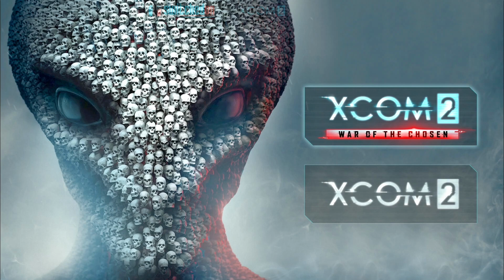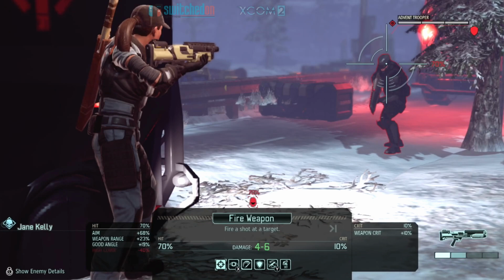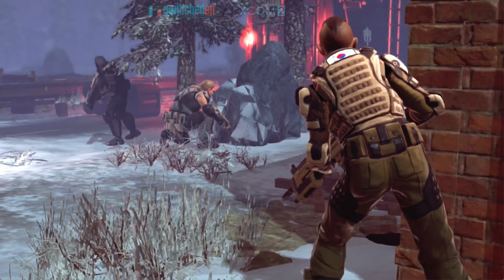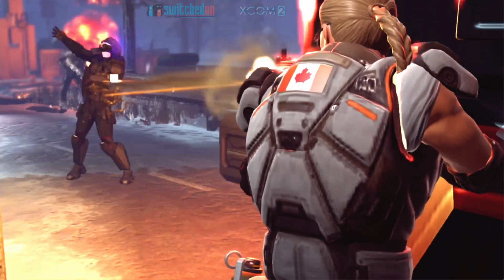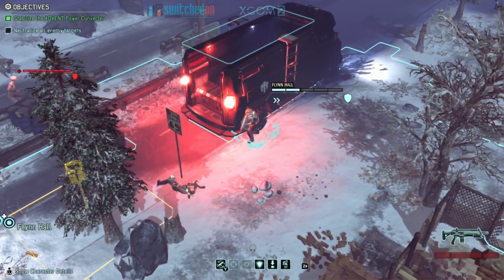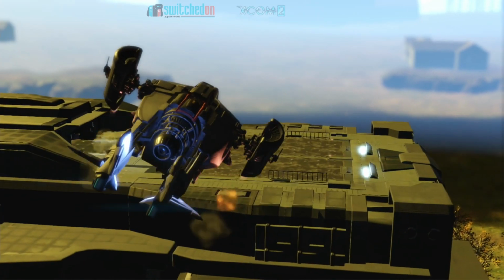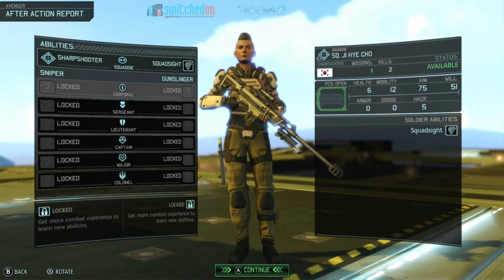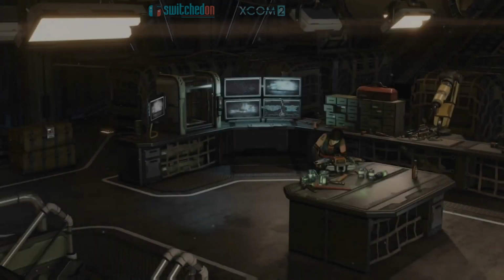XCOM 2 Nintendo Switch Collection - performance and early impressions!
Welcome to my quick early look at XCOM 2 Collection on the Nintendo Switch from 2K games.

Aliens rule Earth, promising a brilliant future for mankind while secretly hiding a sinister agenda. As the leader of a guerrilla force facing impossible odds, you must ignite a global resistance to eliminate the alien threat and save the hum race from extinction.

The XCOM® 2 Collection includes the award-winning strategy game XCOM 2, four DLC packs (Resistance Warrior Pack, Anarchy’s Children, Alien Hunters, Shen’s Last Gift) and the War of the Chosen expansion all in one package. Activate any of the additional content (DLCs and the Expansion) or just play the base game.